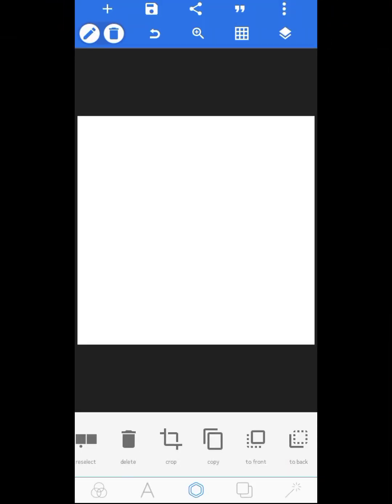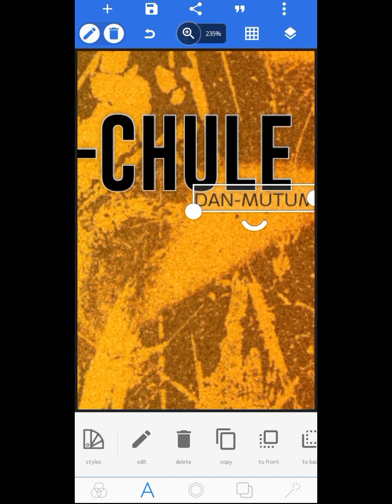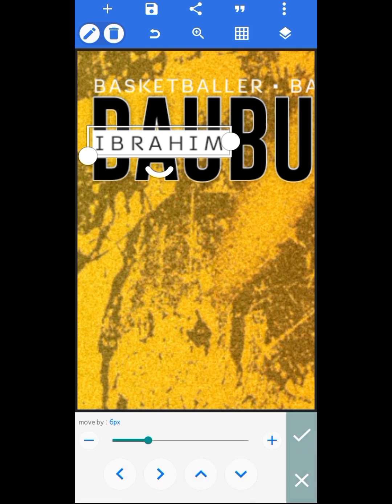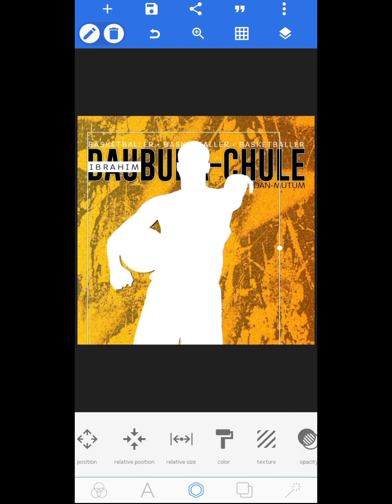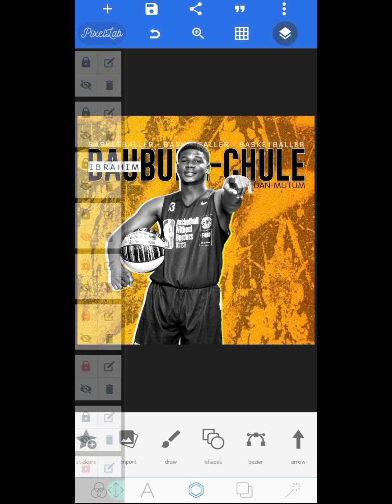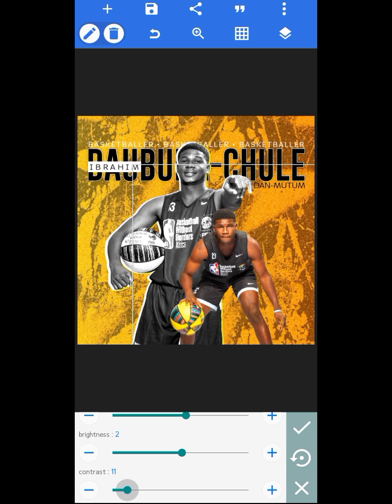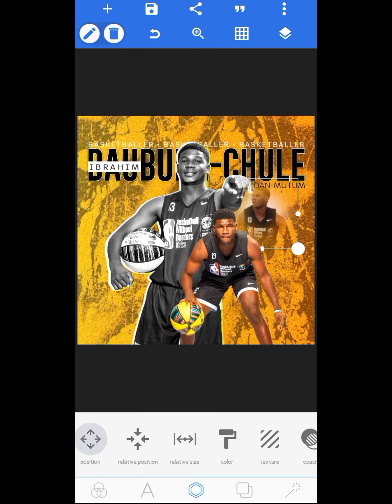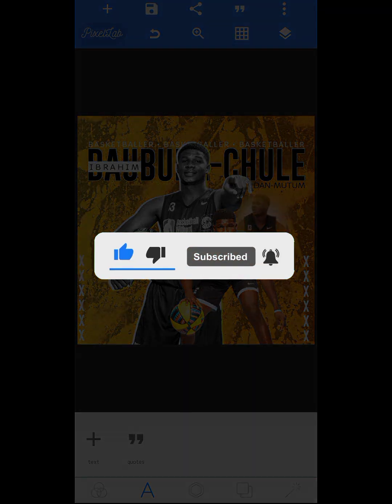How to design a Basketball Poster with Pixellab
In this video you will learn how i was able to create this amazing Basketball Poster with Pixellab from start to finish.